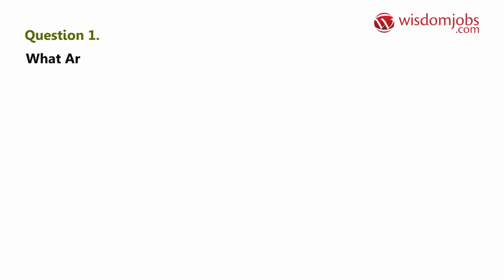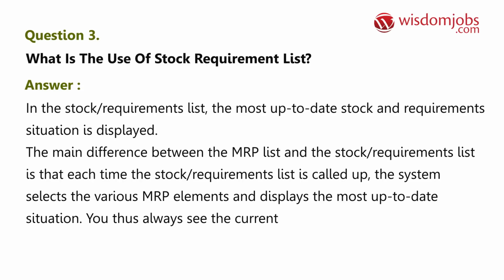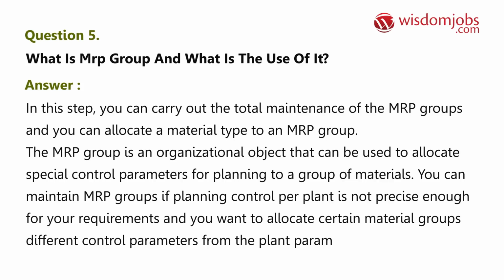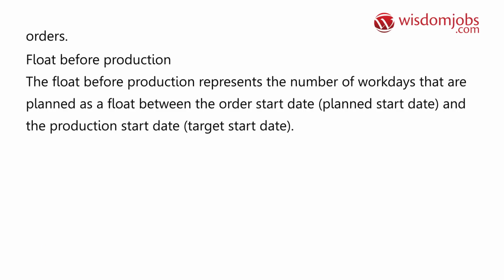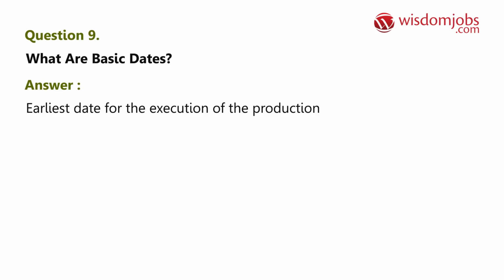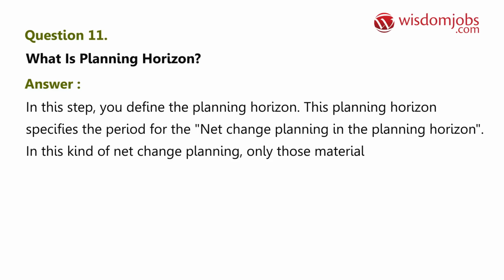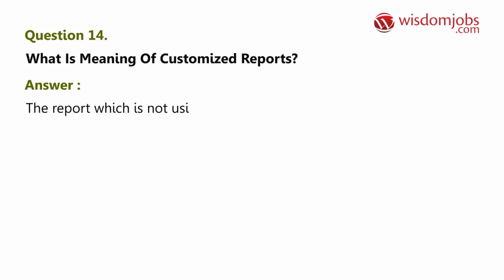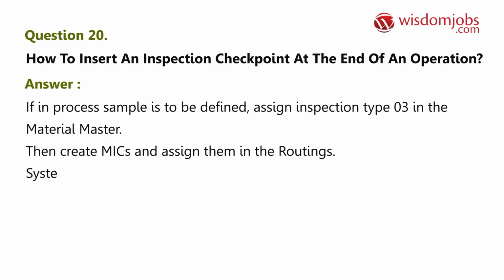TOP 20 SAP-PP Interview Questions and Answers 2019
20 Sap-pp Interview Questions and Answers, Question1: What are Traffic Lights in MRP? Question2: What is MRP List and what is the use of it? Question3: What is the use of Stock Requirement List? Question4: What is MRP controller means? Question5: What is MRP group and what is the use of it?

Ready to face interview for SAP-PP? Do not worry; we are here to help you with job interview preparation. If you are preparing for SAP-PP interview and not sure which questions are likely asked in interview, we suggest you to go through Wisdomjobs SAP-PP interview questions and answers page to crack your job interview. PP is production planning which is implemented in SAP for the required demand in market and utilizing the components materials efficiently and finishing products. Based on the material type and number of goods, plan is executed to bring up the products. There are many jobs related to this across the globe. Below is the list of frequently asked SAP-PP interview questions and answers which gets you ready to face the interviews:

Join the LIVE session on SAP-PP Interview Questions and Answers in your Technical round of Job Interviews.

To take SAP-PP Interview Questions and Answers support online quiz